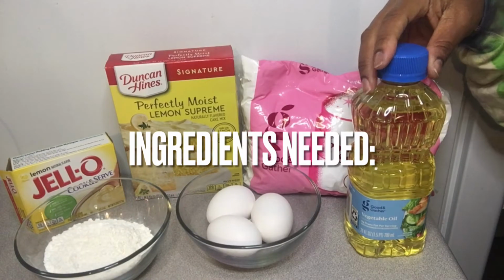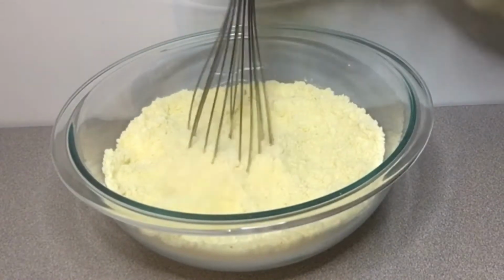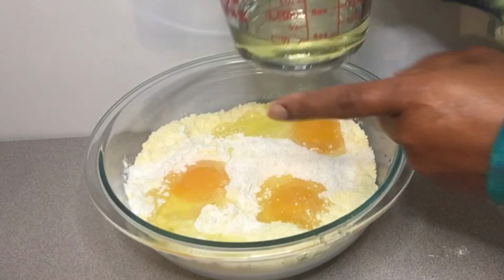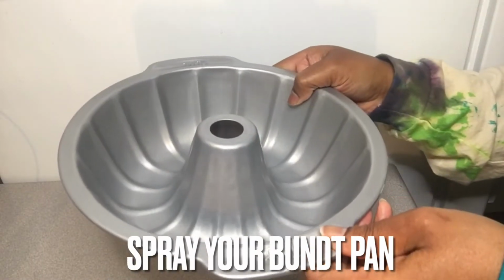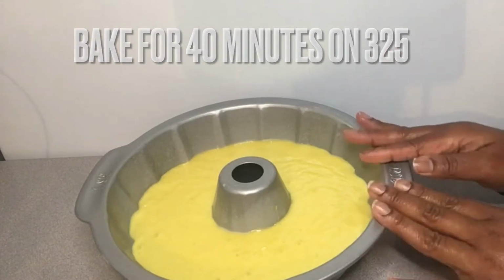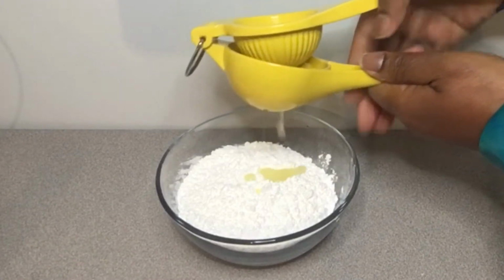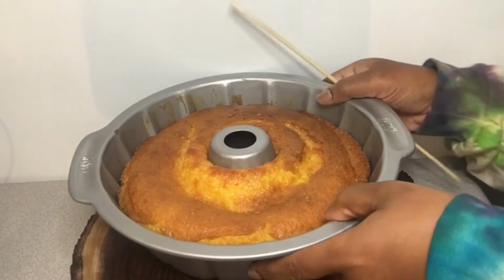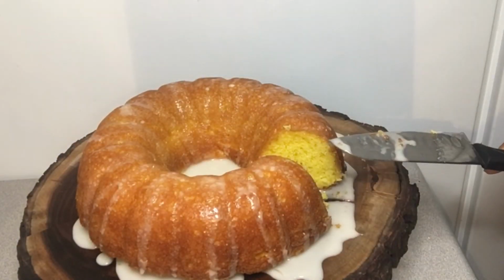How To Make Kris Jenners FAMOUS LEMON CAKE! COOKING INCOGNITO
How To Make Kris Jenners FAMOUS LEMON CAKE! (SO MOIST) Hey there! In todays video, I had fun making the famous Kris Jenner's Lemon Cake! It is soo good! A MUST TRY FOR SURE!

INGREDIENTS NEEDED:

DUNCAN HINES MOIST LEMON CAKE BOX MIX
3 OR 4 EGGS
1/2 CUP VEGETABLE OIL
1 CUP WATER
1 WHOLE LEMON (SQUEEZED)
1 CUP POWDERED SUGAR
4 1/2 SERVING SIZE BOX LEMON PUDDING

BLEND:

CAKE POWDER, PUDDING, EGGS, OIL, WATER
BAKE ON 325 FOR 40 MINUTES
LET CAKE COOL FOR 15-20 MINUTES
FLIP ON SERVING DISH
POKE HOLES IN CAKE

HOW TO MAKE ICING:

MIX 1 CUP OF POWDERED SUGAR WITH 1 WHOLE LEMON SQUEEZED
ADD MORE LEMON JUICE IF YOU WOULD LIKE THIN ICING